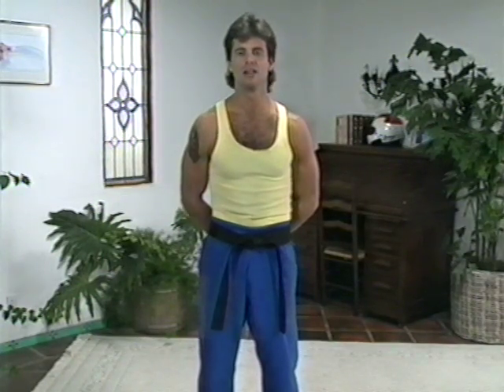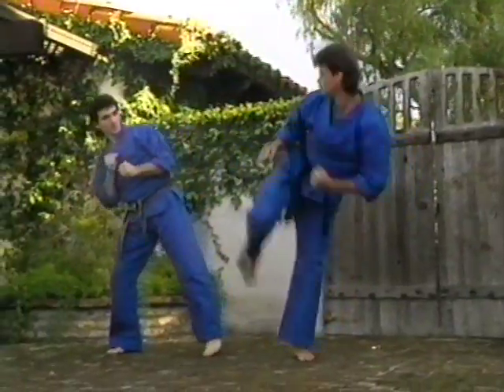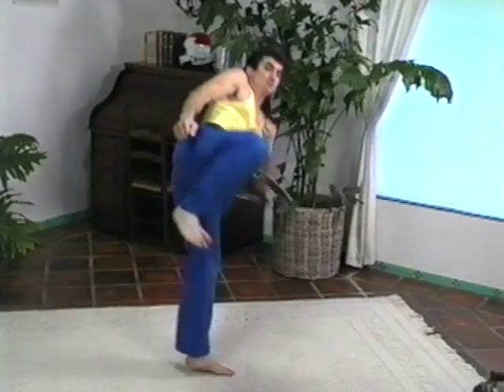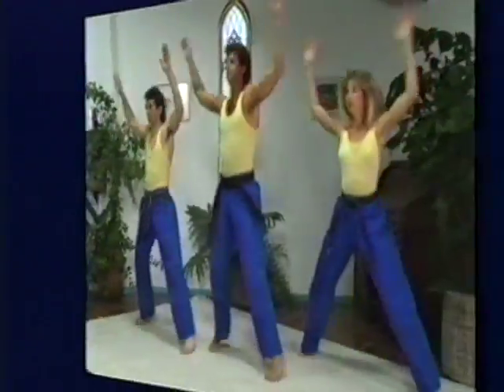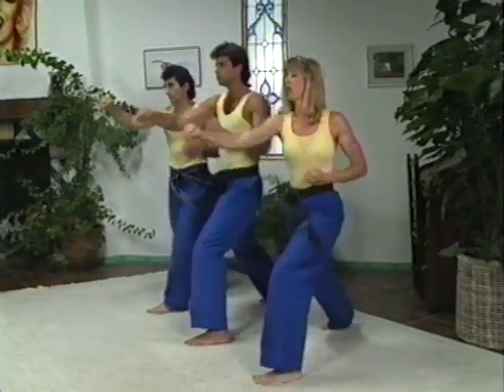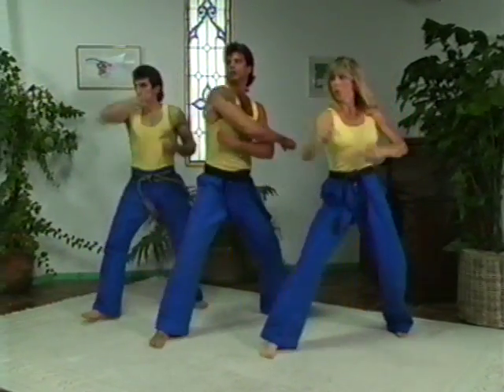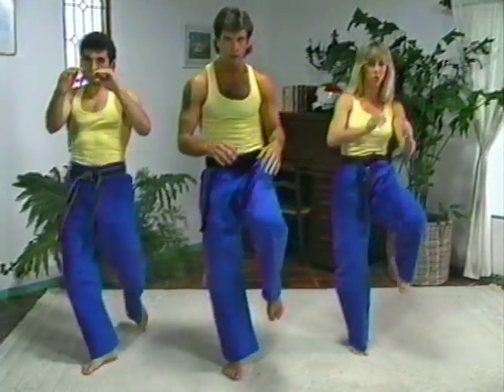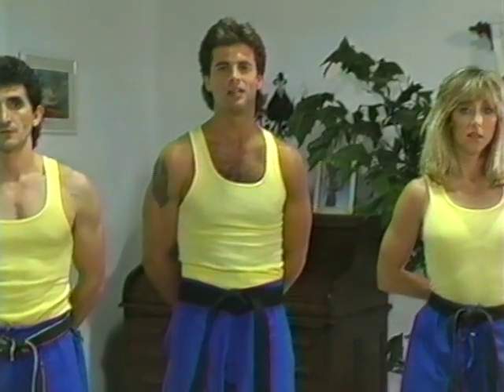Lorenzo Lamas Automatic Self Defense Workout